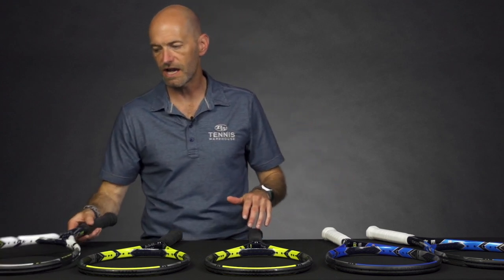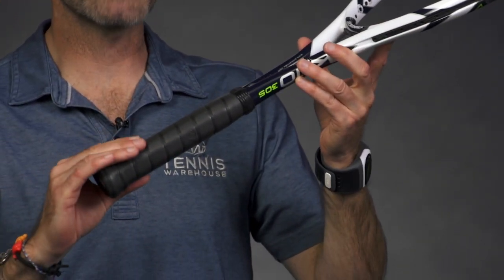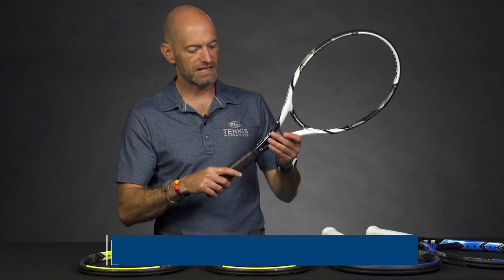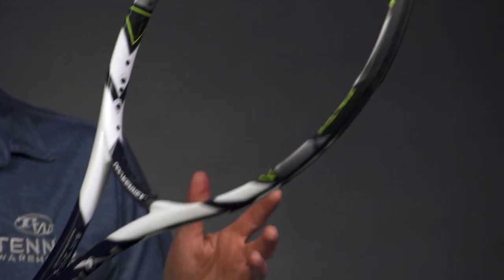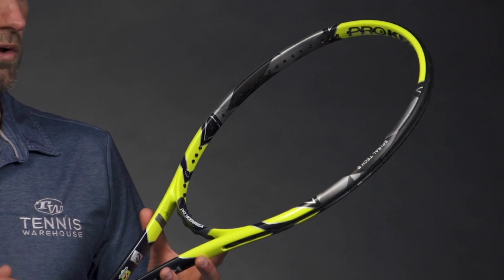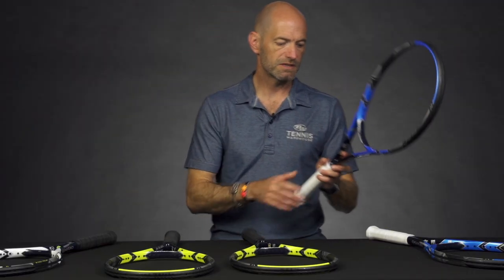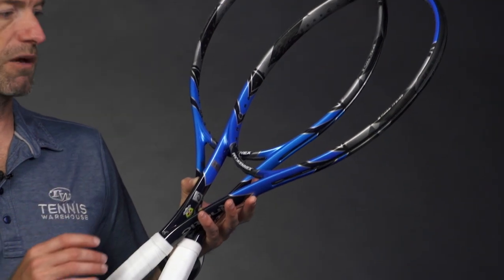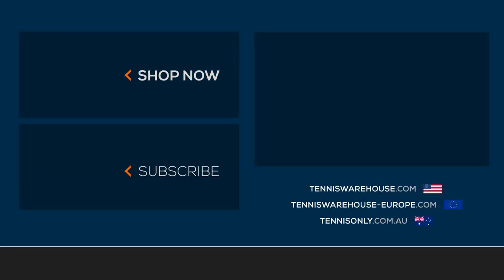First look at new ProKennex Racquets -- VLOG #567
Chris takes a look at the new lineup of Ki racquets from ProKennex!